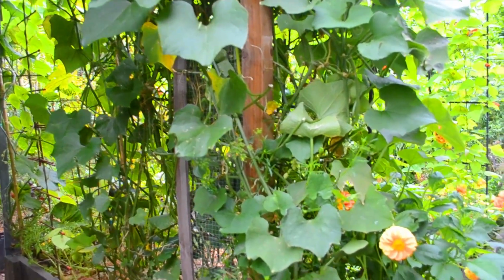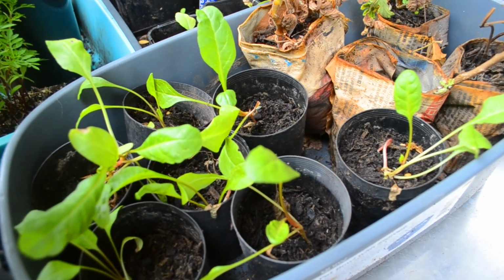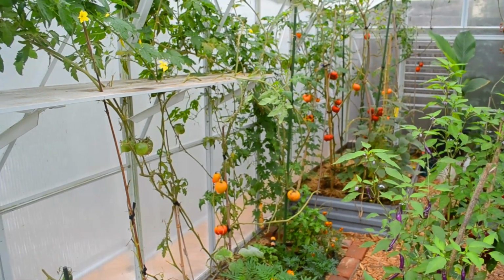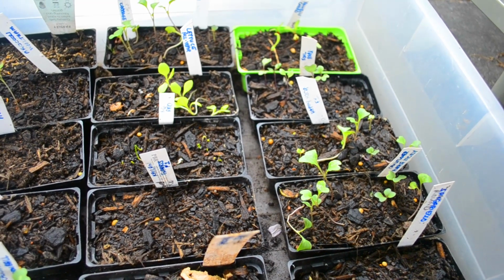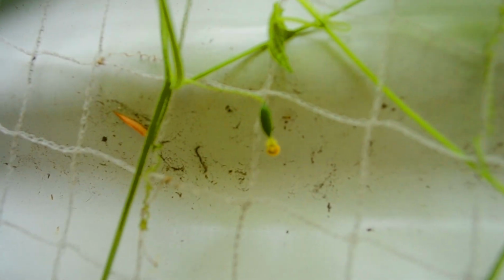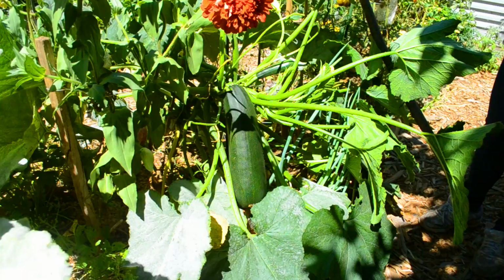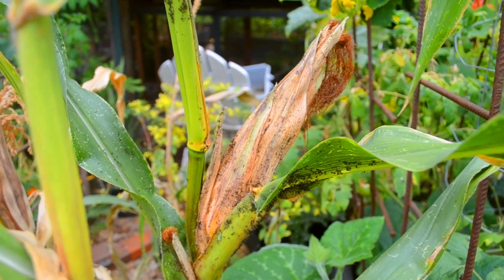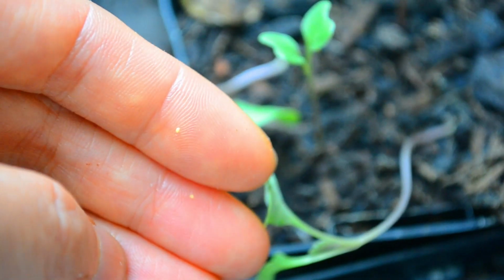Essential tasks for your late summer garden | See what we're up to in our Urban Foodforest this week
Come see what's keeping us busy this week in our foodforest - essential things you'll want to be doing to prepare for winter and to keep your summer garden humming along. Featuring seed sowing, potting up, pests, training vines, epic harvests and much more!

❤️ We pour our heart and soul into every video we make. Your support helps us to grow and allows us to make more great content ❤️

Youtube settings mean you won't hear from a channel unless you click on the bell icon 🔔